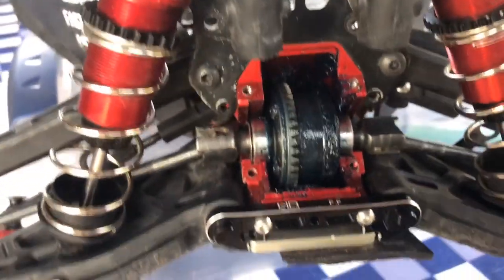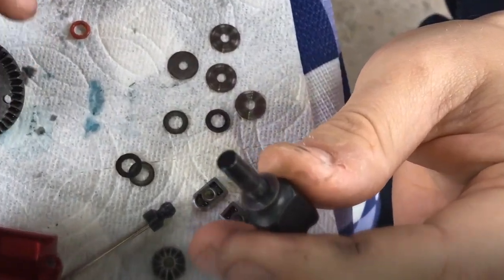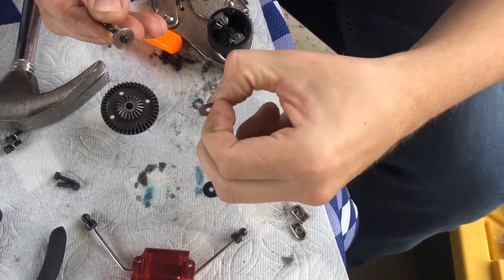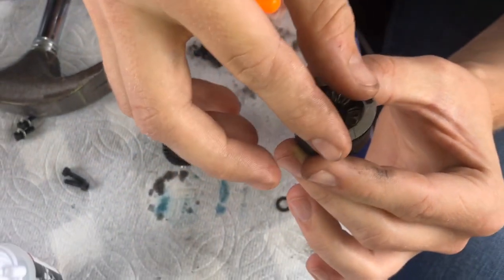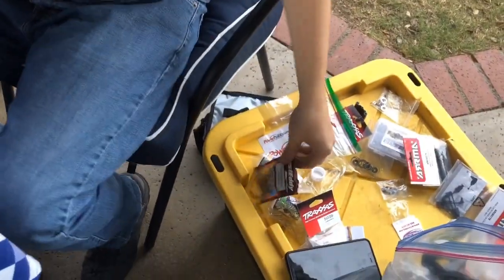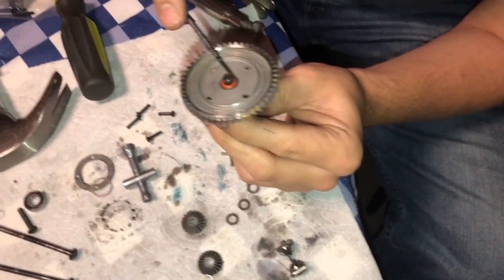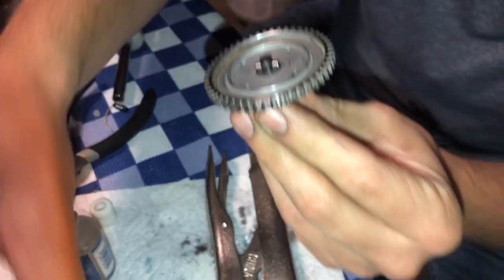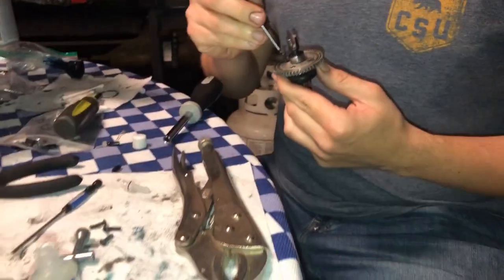Service and Shim Arrma Mojave Differential. Front, Rear and Center Differential Rebuild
Learning to rebuild and shim the Arrma Mojave 6s front, rear and center differentials. Adding Differential fluids and Bearings
Educational video!

Center Differential rebuild starts at 15:50.

Differential fluids

Center Fluid

Shims used

Vitavon differential heads